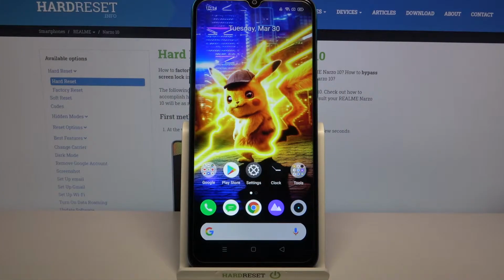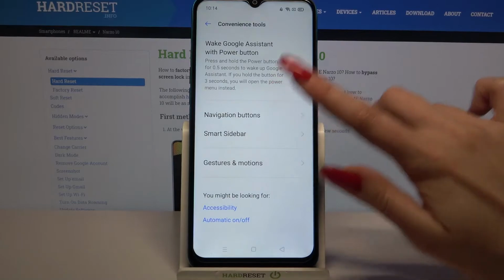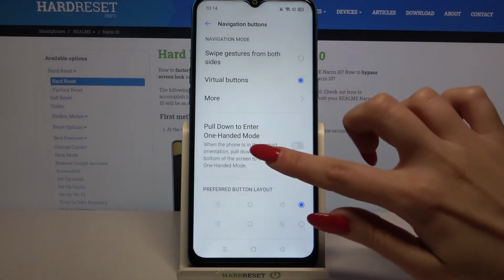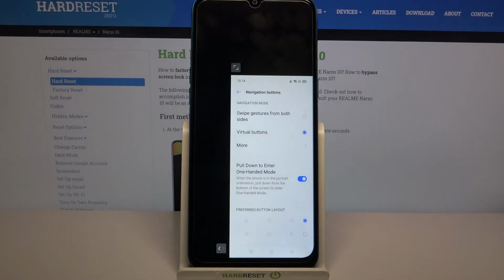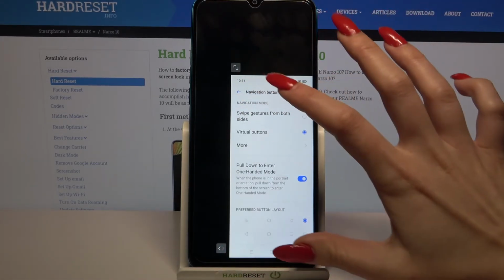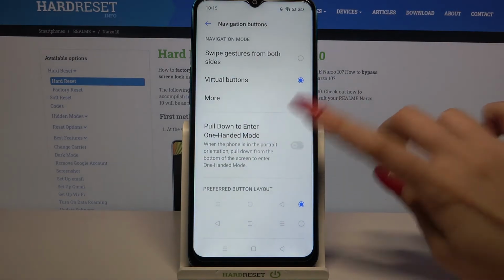How to Enter One Handed Mode on REALME Narzo 10 – Smaller Screen Mode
Do you know what one-handed mode is? Would you like to use your REALME Narzo 10 device screen in a shrunken state? Come along with related instructions to easily access the screen settings panel to easily enable one-handed screen mode that makes it possible to navigate your device with thumb gestures on your REALME Narzo 10 device.

How to Set Up One Handed Mode in REALME Narzo 10? How to Open One Handed Mode in REALME Narzo 10? How to Display One Handed Mode in REALME Narzo 10?